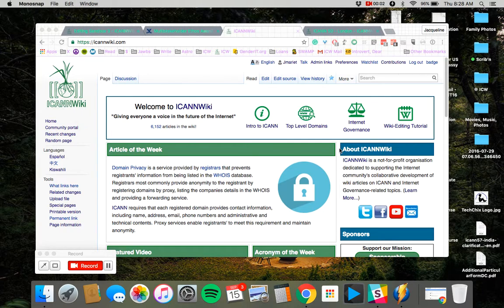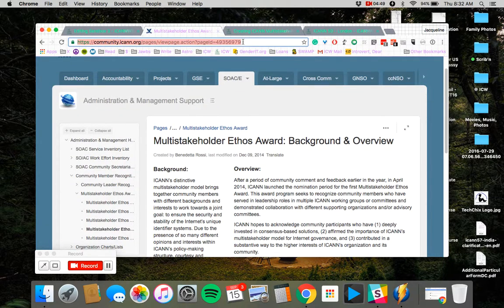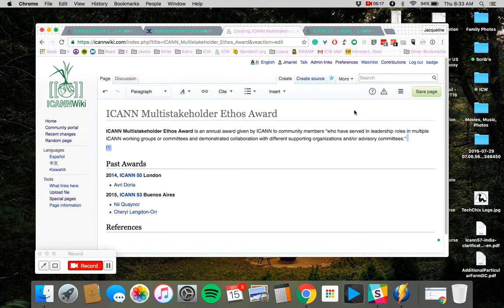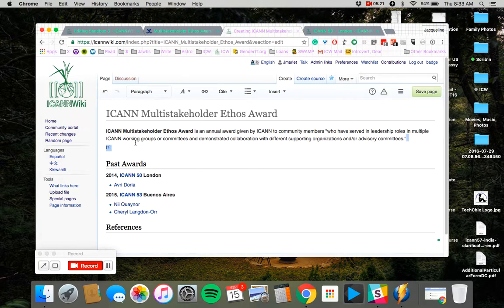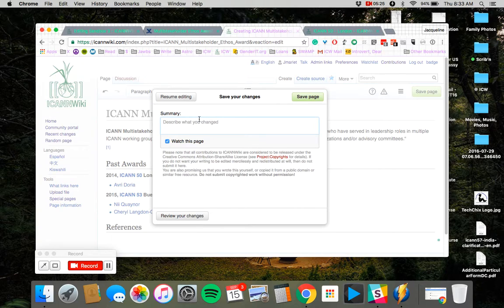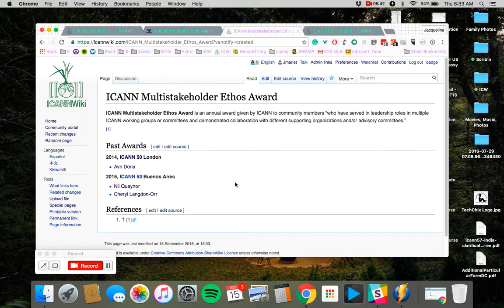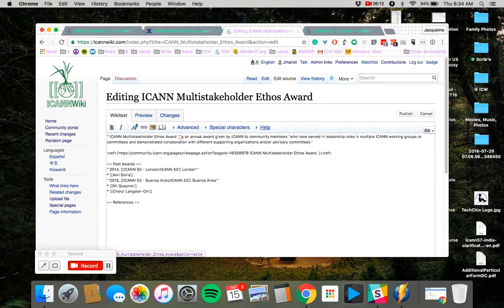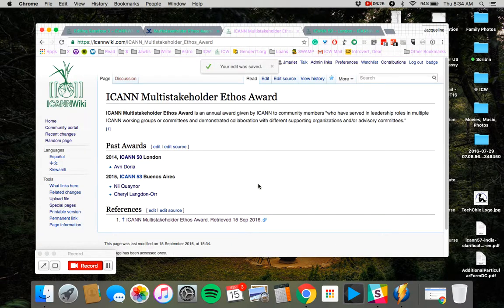ICANNWiki Visual Editor Tutorial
ICANNWiki's tutorial on the visual editor function available as an extension on most wikis.